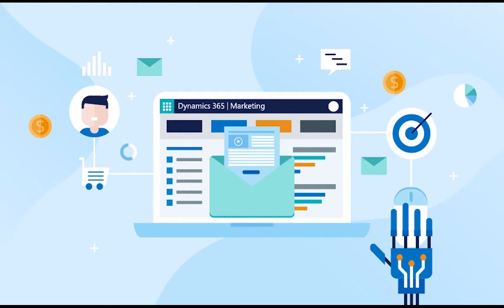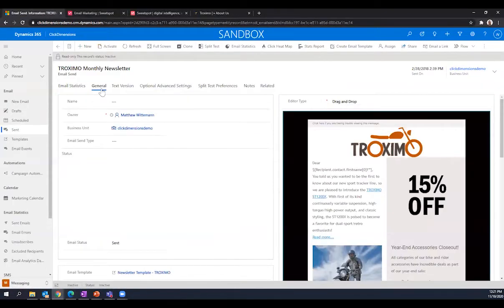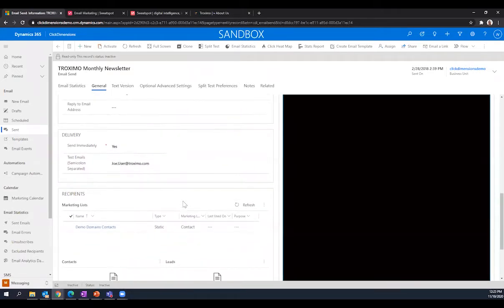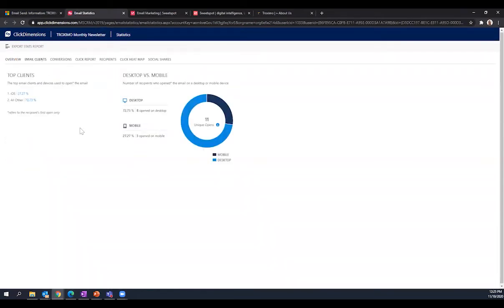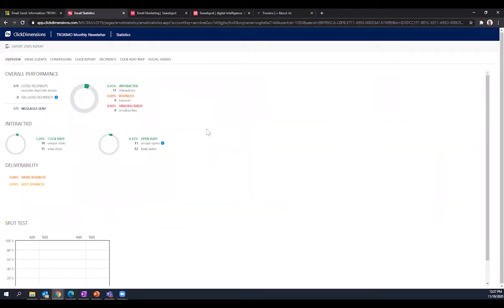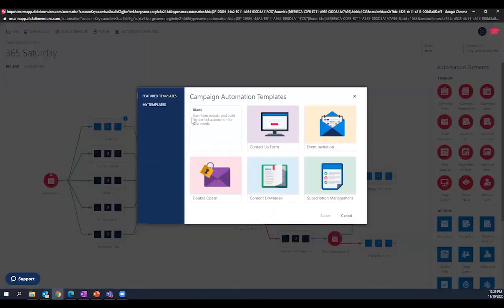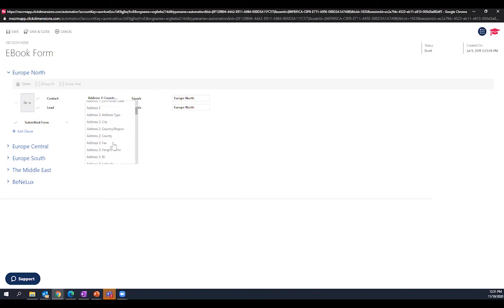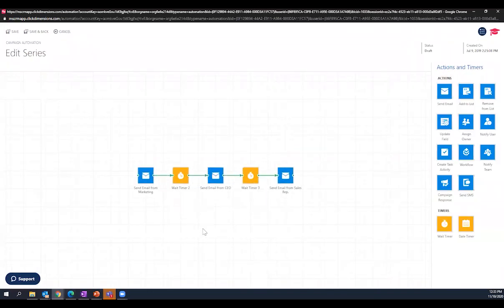ClickDimensions: Marketing Automation Software Solution